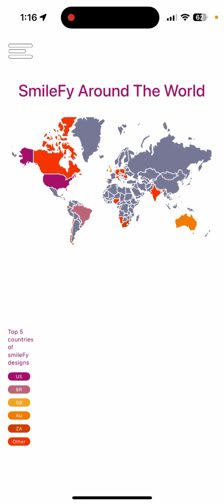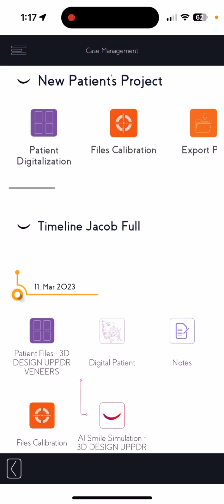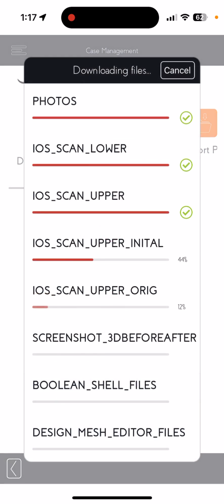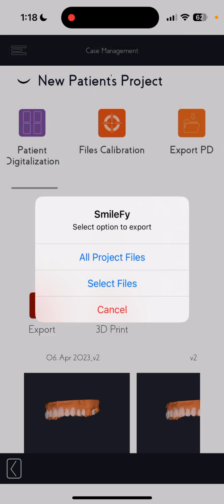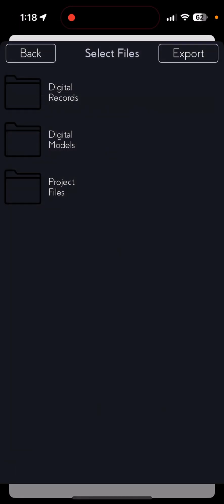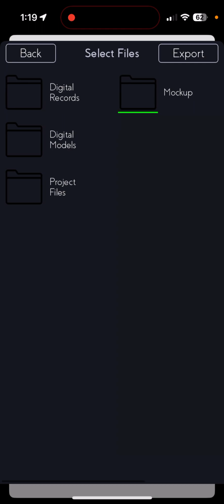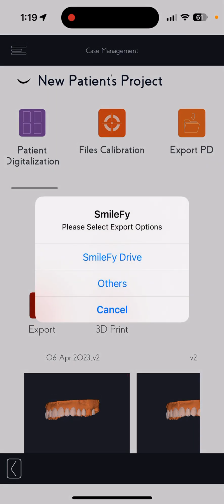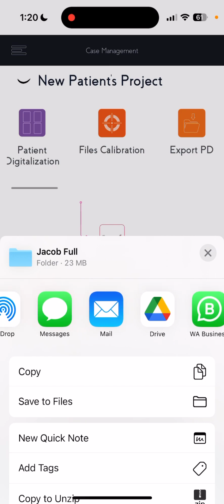How to export 3D cases in iPhone SmileFy App | Design4me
Learn how to export your 3D cases using iPhone SmileFy app.